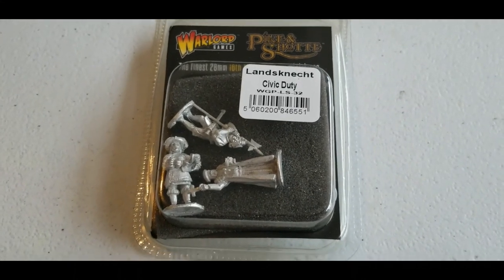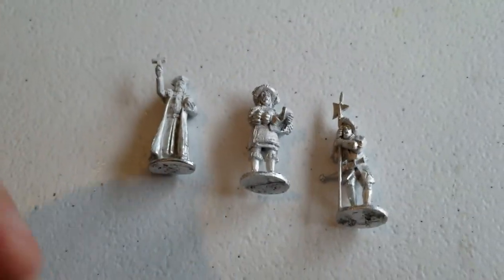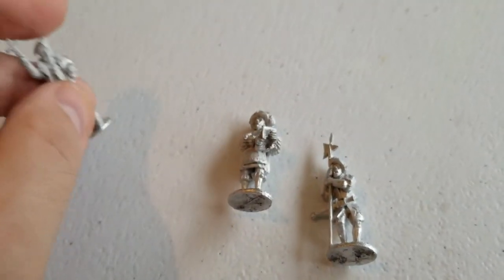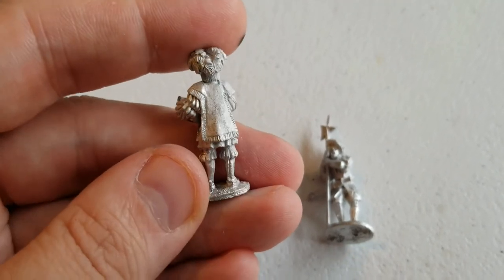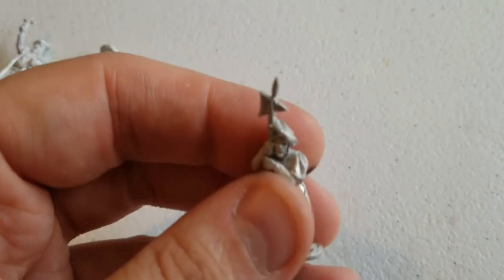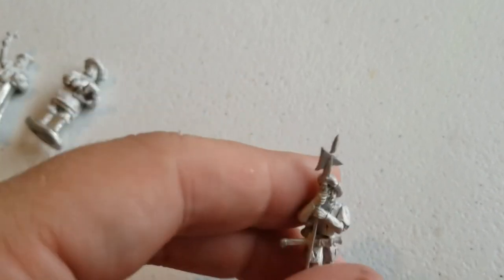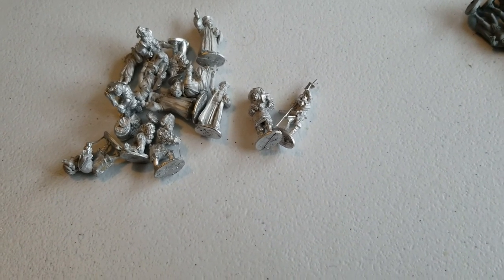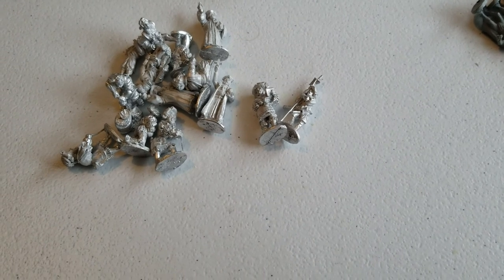Pike and Shotte: Landsknecht Civic Duty Unboxing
A quick look at the Civic Duty blister for Pike and Shotte!